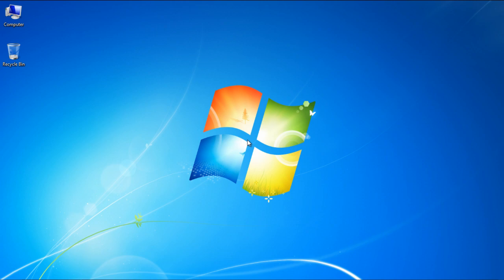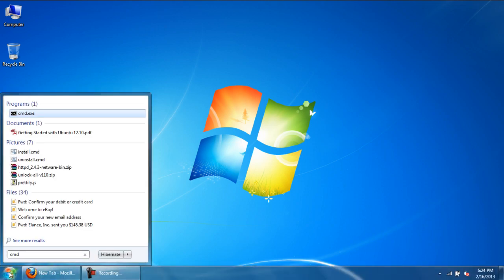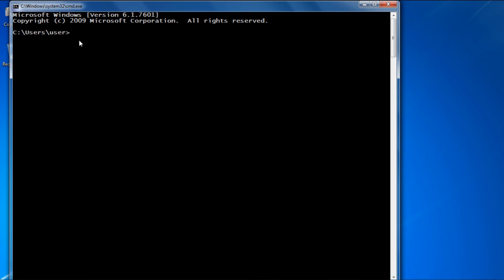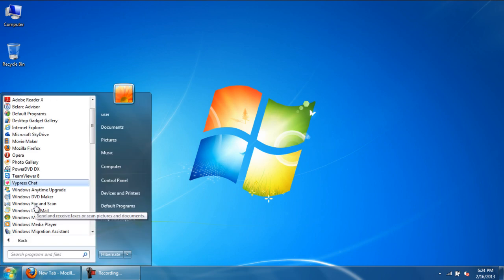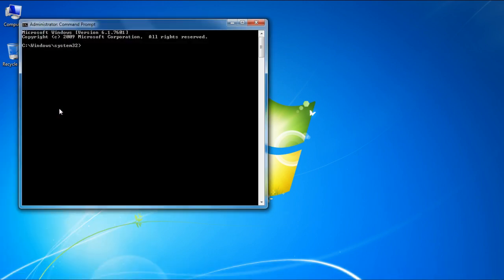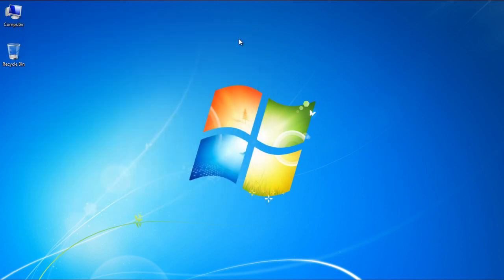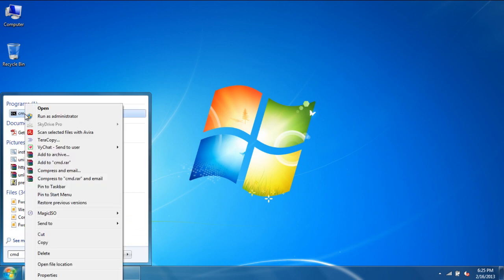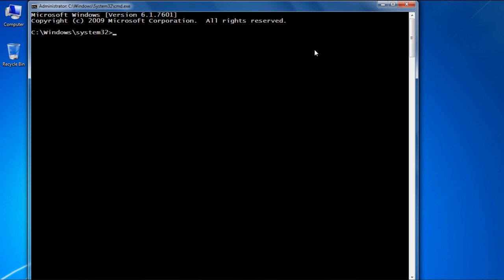How to Run the Command Prompt as an Administrator in Windows 7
Learn how to open command prompt as an administrator and make full use of the administrative rights.

In this tutorial, we will teach you how to run the command prompt as an administrator. Opening command prompt as an administrator gives you certain privileges. When you'd open the command prompt with administrator rights, system 32 will be displayed.

Step 1 -- Type cmd

First of all, go the start button and type in "cmd" in the search bar.

Step 2 -- Command Prompt in search results

In order to open command prompt as an administrator, go back to the start button and under accessories, you will find the command prompt.

Step 3 -- Run as administrator option

Right click on the option and from the drop down menu, select the "run as administrator" option. This will allow you to run the command prompt as an administrator.

Step 4 -- View command prompt in administrator mode

This time round the command prompt will open to C:\Windows\System32 and you can run it with administrator rights.

Step 5 -- Other ways to open command prompt as administrator

You can always go back to the start button and type in "cmd". When the search results are displayed, right click over the command prompt and select the "run as administrator" option. Another way to do so is by opening the start menu, typing in cmd and then pressing the "CTRL + SHIFT + ENTER" key. Use this shortcut to open the command prompt as an administrator. In this way, as an administrator you can open command prompt.